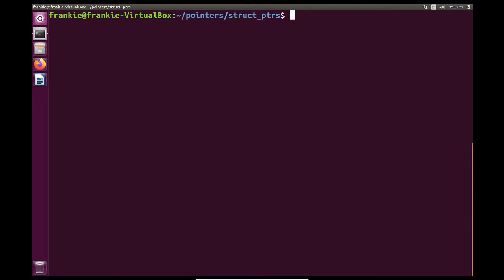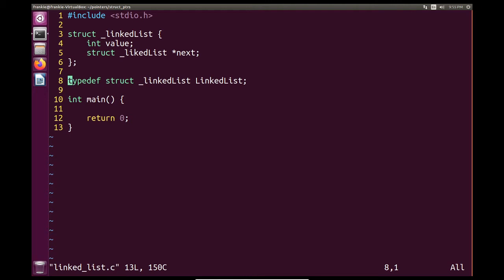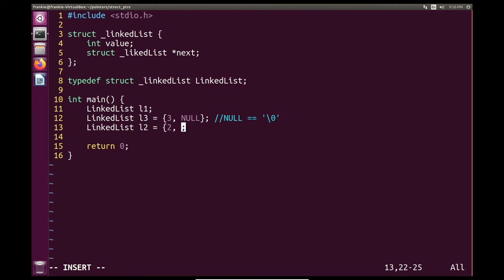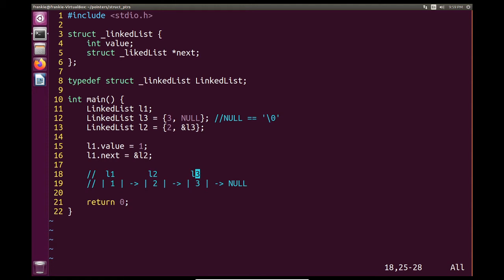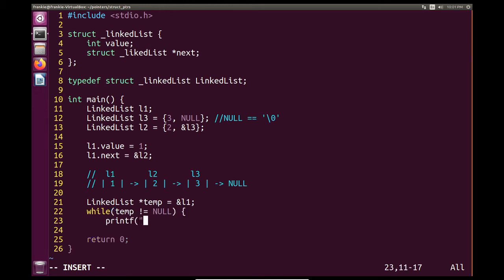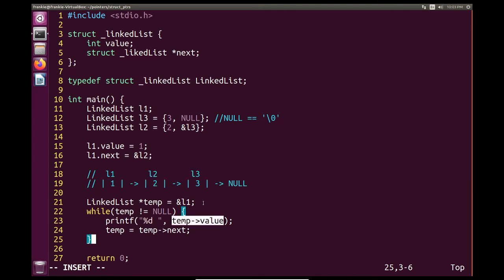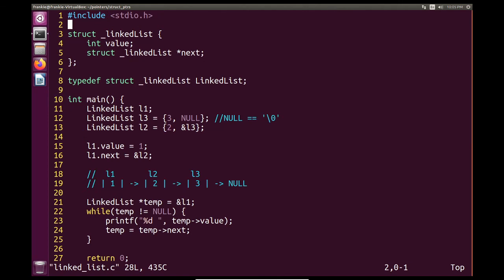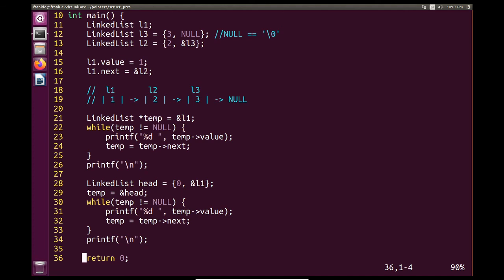Pointers in C: linked lists part 1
In this video we take a look at linked lists and how they connect to each other using pointers.